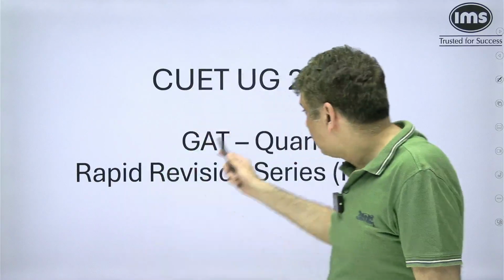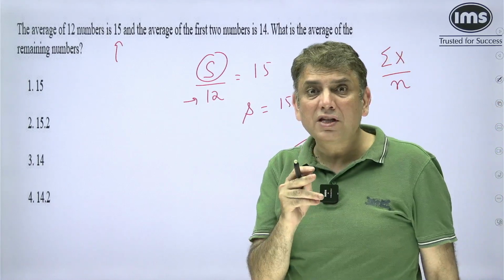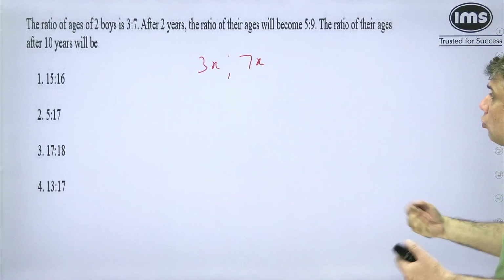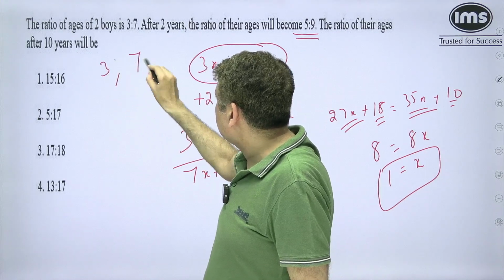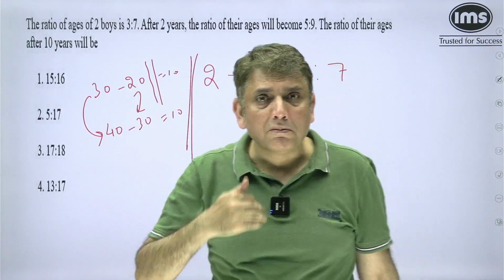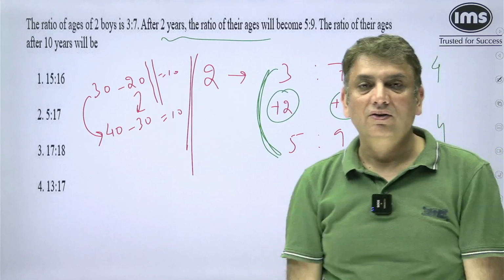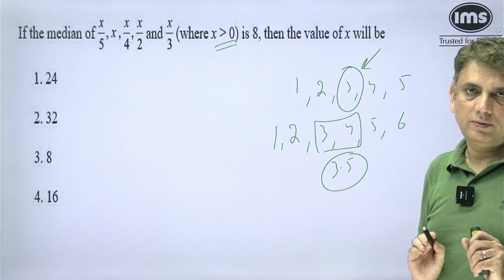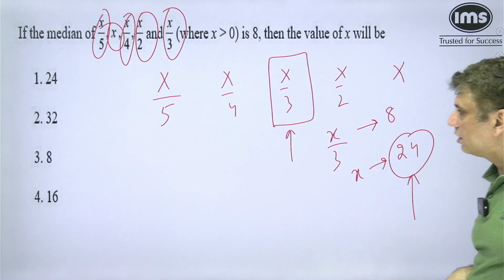CUET UG GAT 2025 | Quantitative Aptitude Rapid Revision Series Part-2 | Jatinder Vohra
CUET UG GAT 2025 | Quantitative Aptitude Rapid Revision Series Part-1 | Jatinder Vohra